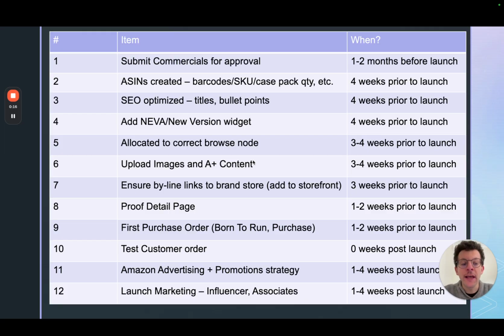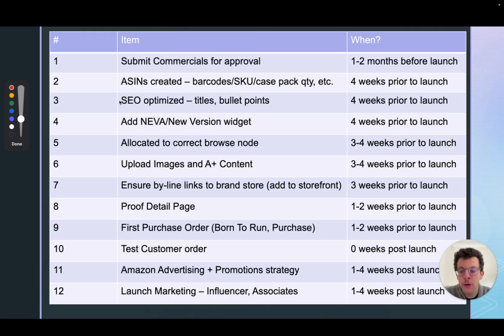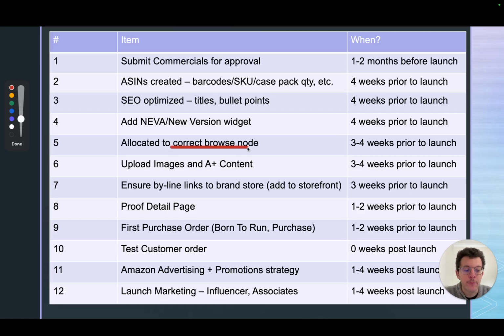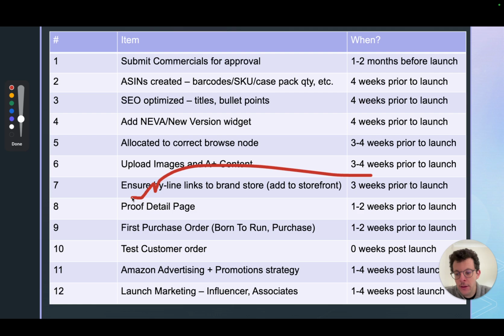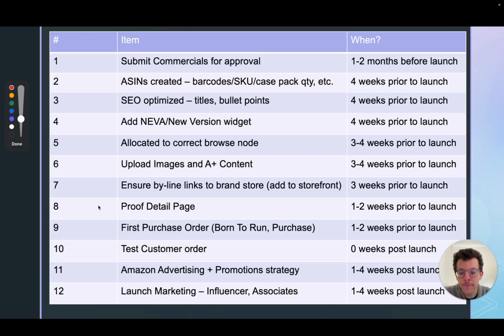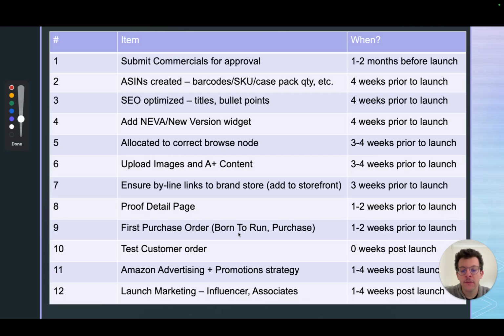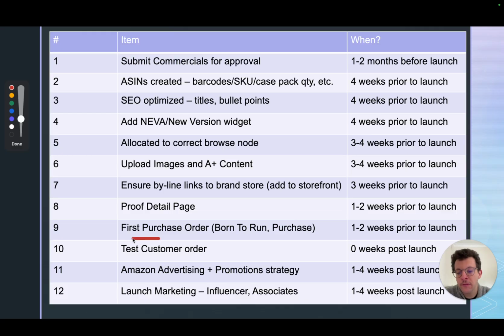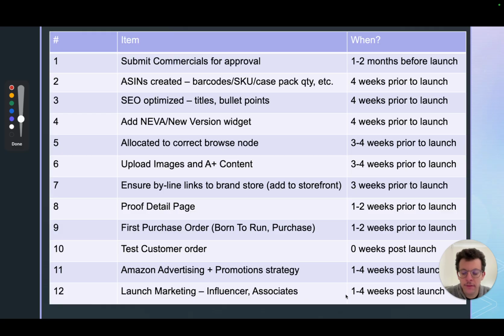New Vendor Product Launch Checklist on Amazon (12-Steps)